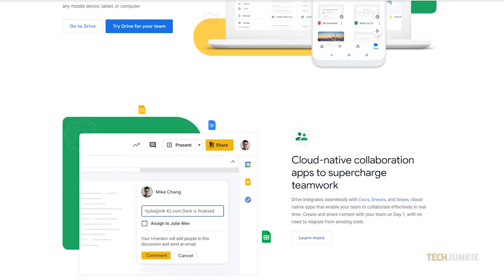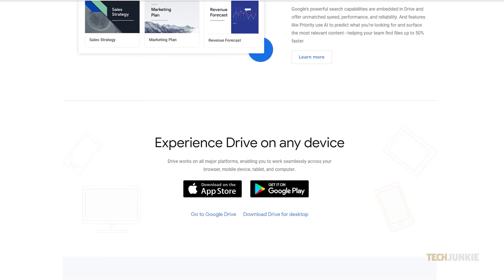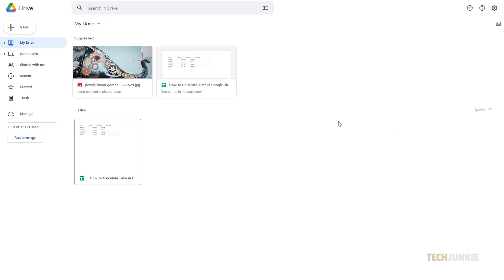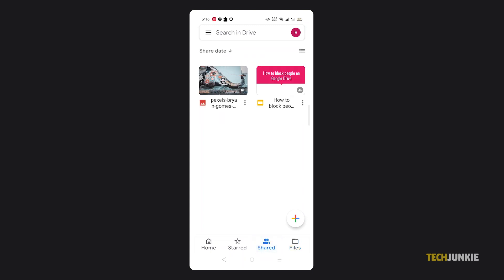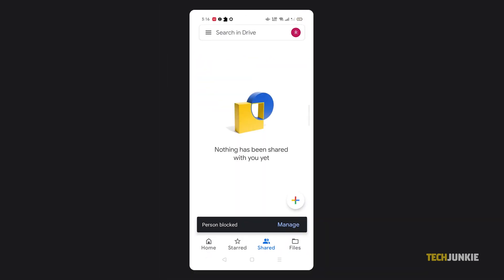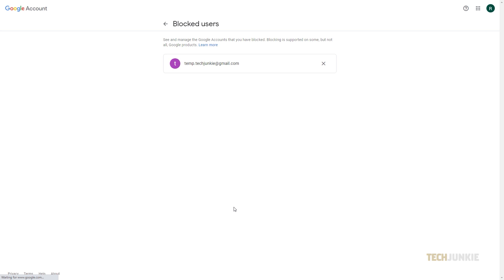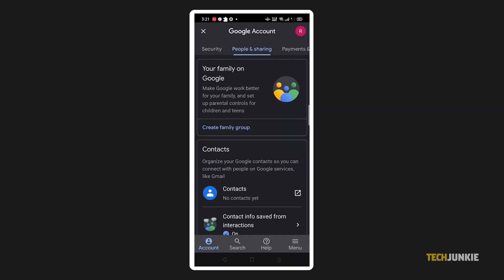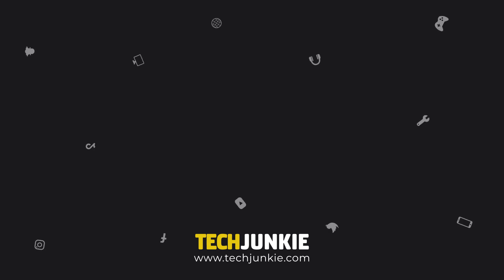How to Block People on Google Drive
If you need a bit of cloud storage in a pinch, Google Drive comes free with every gmail account bundled in with google’s free office suite. If someone is sharing files with you and you want it to stop, here’s how to do it!